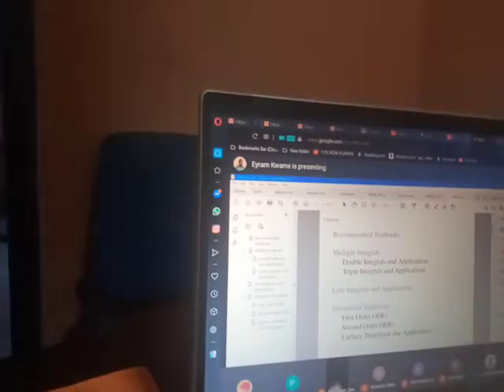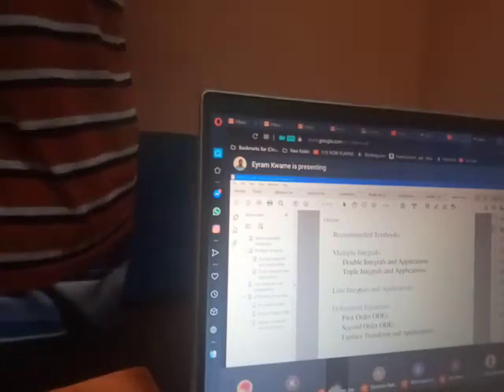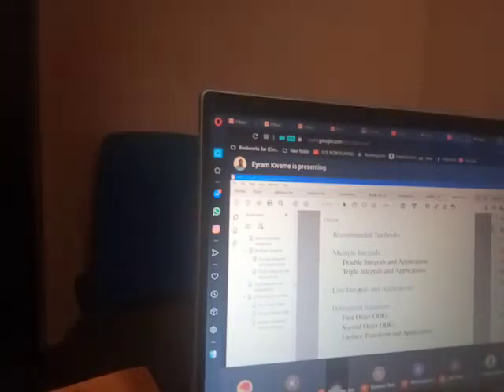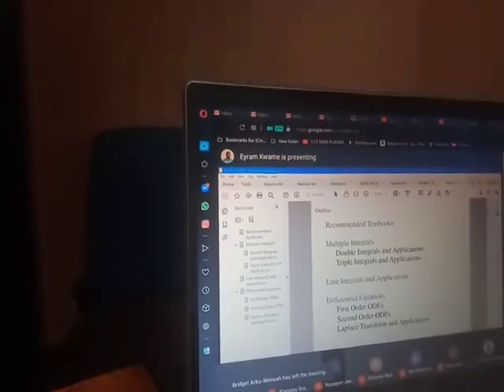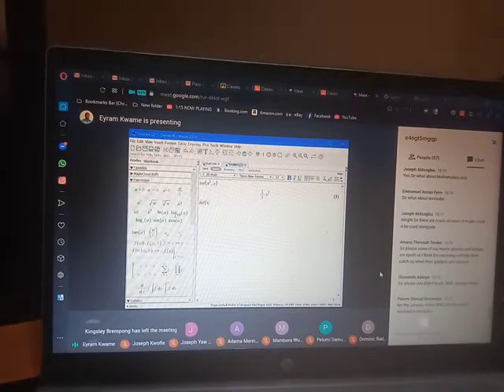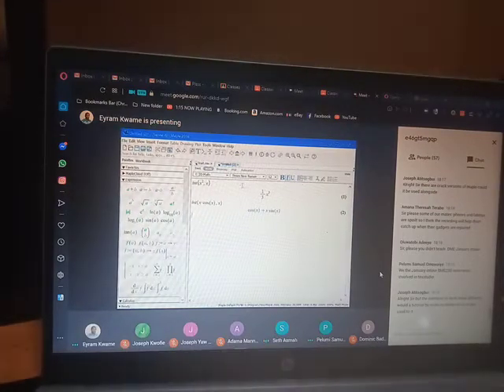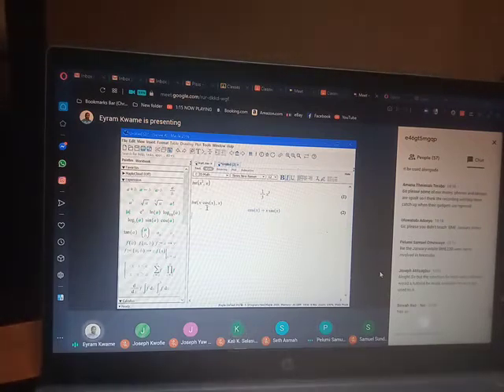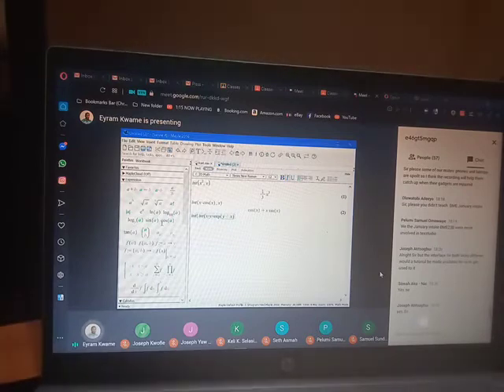Mathematics III online introduction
online math 3 intro. by Mr.Eyram Kwame